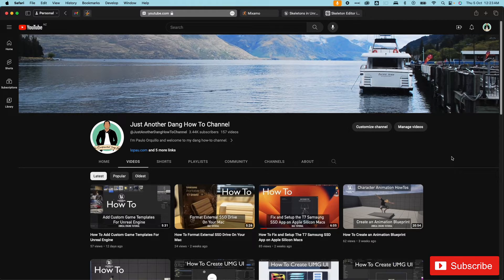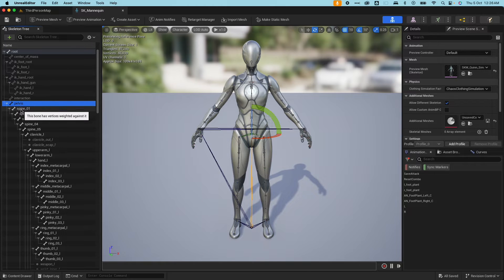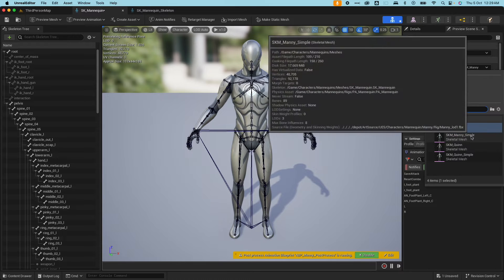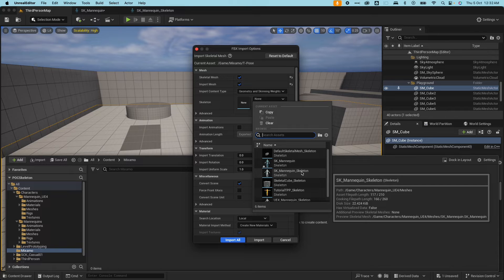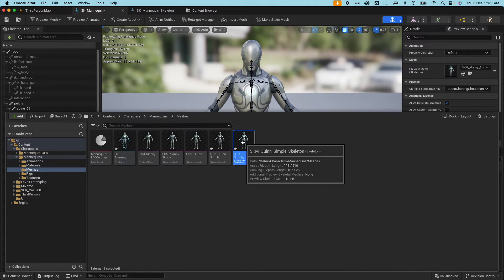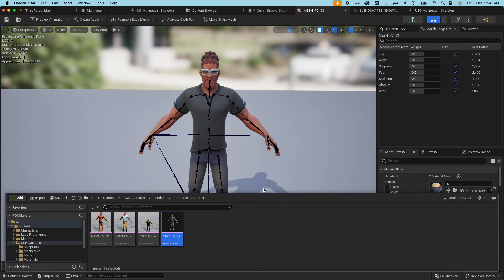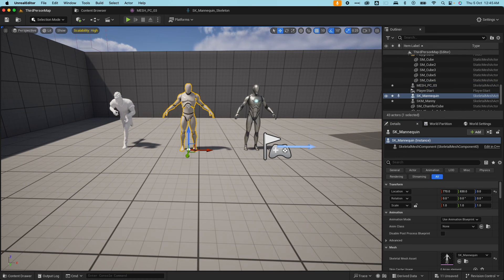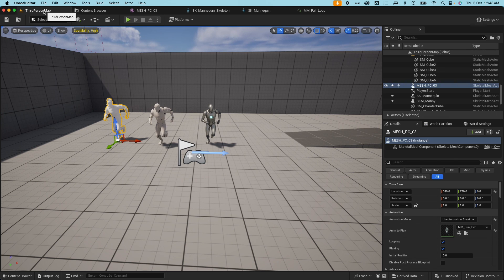How To Use Skeletons in Unreal Engine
Hi everyone, Paulo here and welcome back to the channel.. Where I make howto videos from mac tips, backend,swift,  salesforce and game development. This is another Unreal Engine tutorial.

This is part of the Character Animation HowTo series.  In this second part of the series we are going to learn How to use the Skeletons in Unreal Engine. When I first started learning Unreal Engine this is the part that is most foreign to me and character animation was kinda daunting.. it took some time to wrap my head around it. I’ll try to break it down to the basics like

What are skeleton amd what is it used for?
How to import or create a skeleton?
How to share skeleton between skeletal meshes?

Let’s go!

Rode MicroVideo Microphone

T7 Shield Samsung SSD